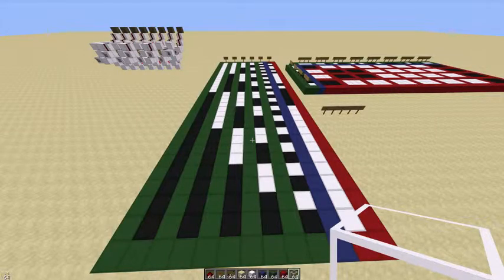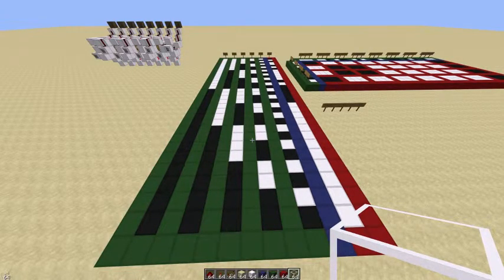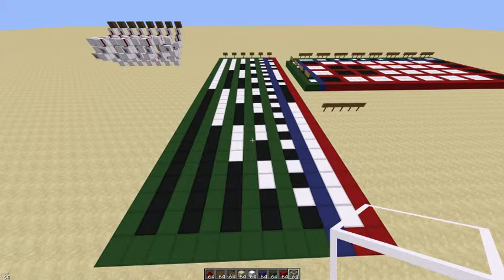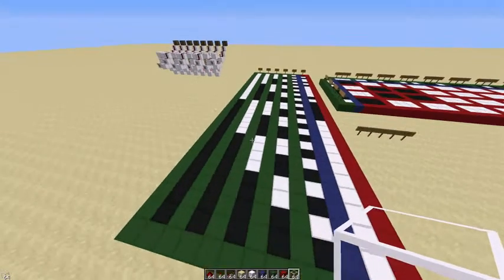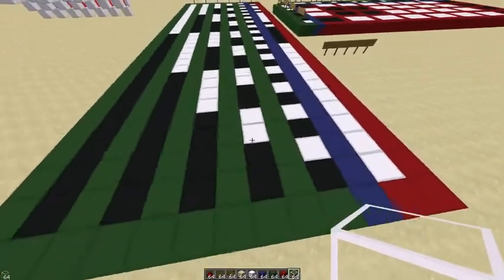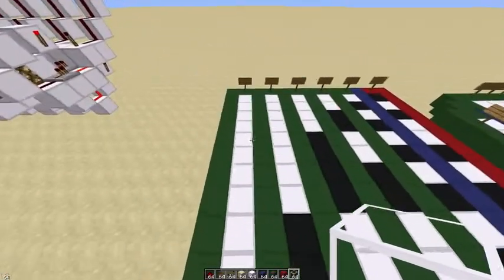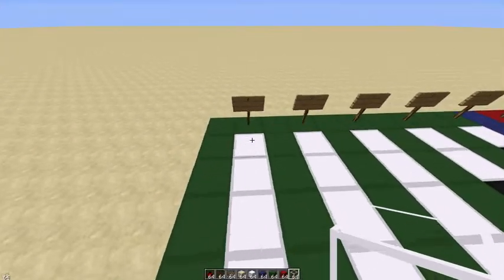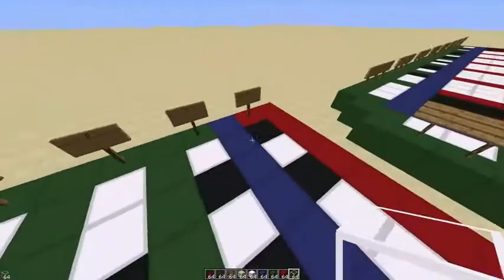Karnaugh Maps for simplifying Redstone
Karnaugh maps are a handy way to simplify redstone logic. This is just a very quick intro to what they are and how to use them to design redstone circuits.
has a more complete introduction to Karnaugh maps and Grey codes.